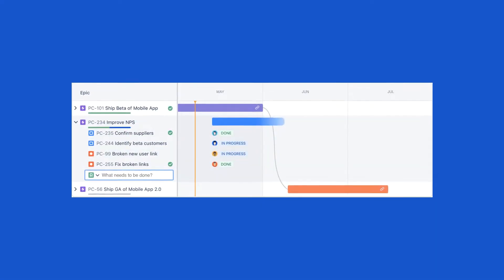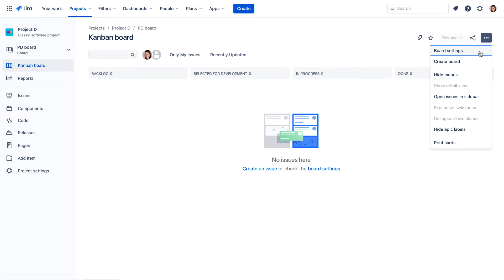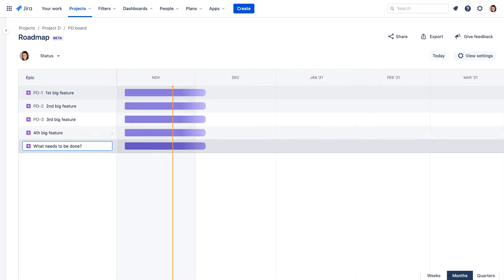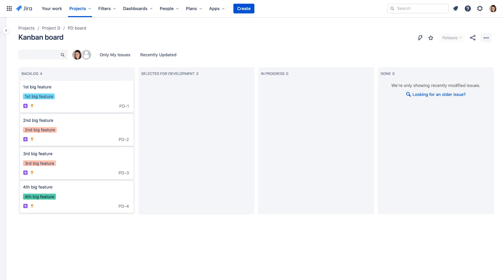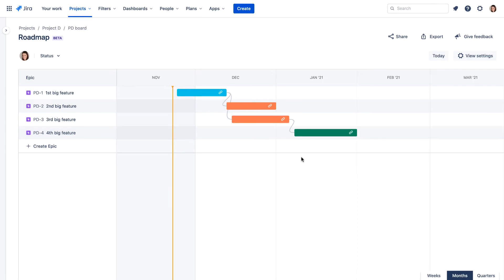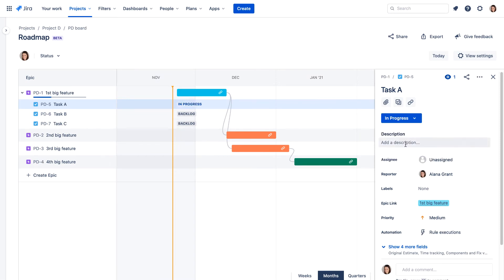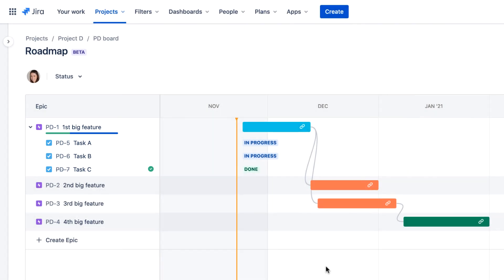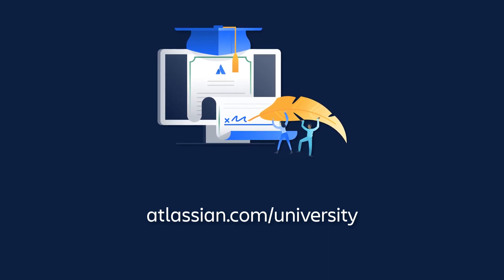Timelines in Jira Cloud (formerly Jira Software roadmaps)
Learn how the timeline view in Jira Cloud can help you plan and track your Jira projects.